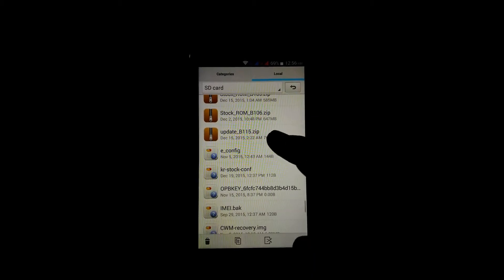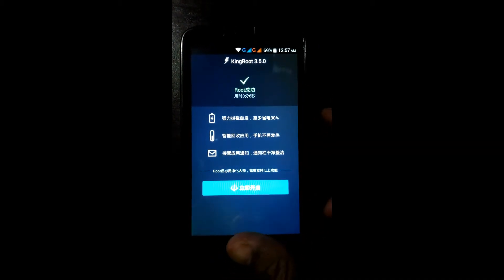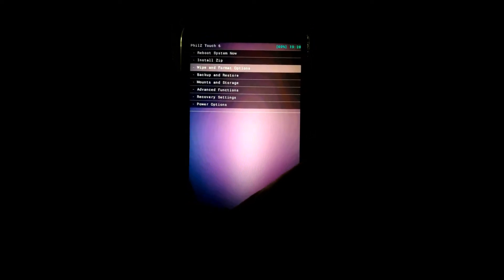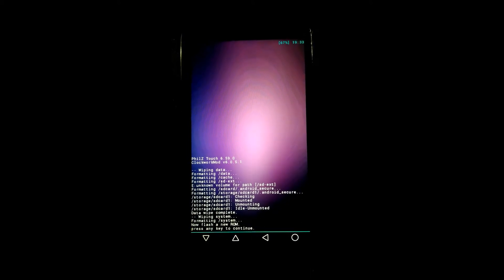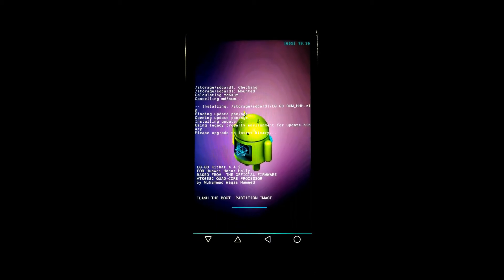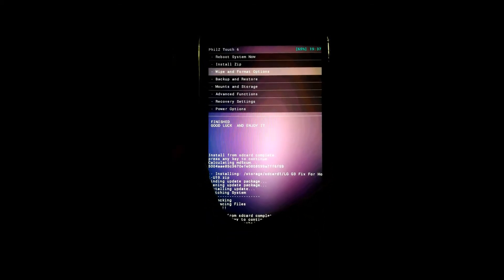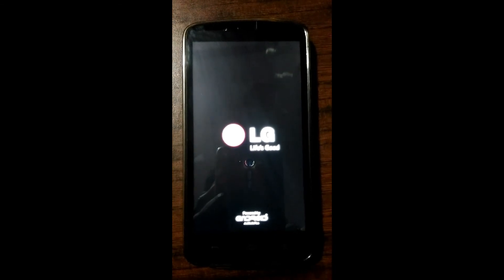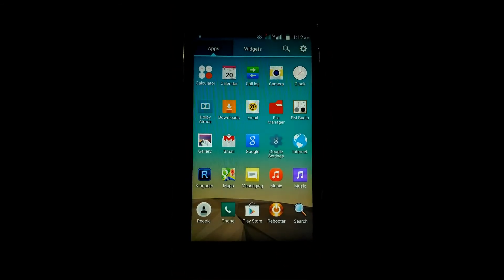[New] How to flash LG G3 ROM in Honor Holly [U-19] HD [1080p]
Lg G3 ROM having Best Battery Management. and Don't Have bugs.